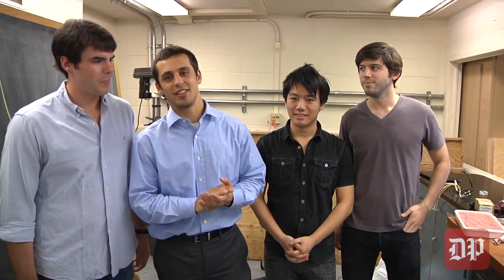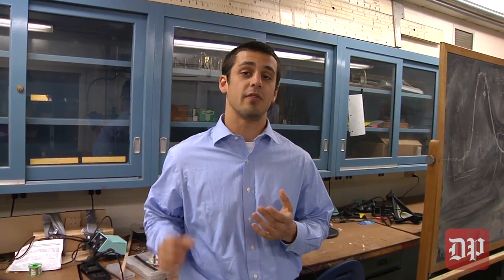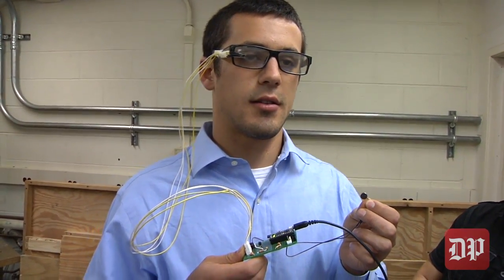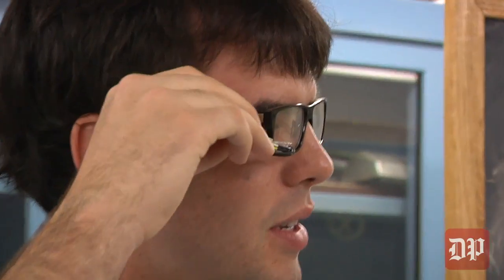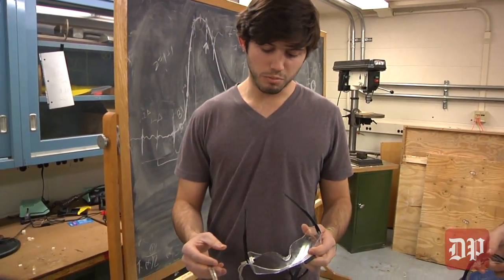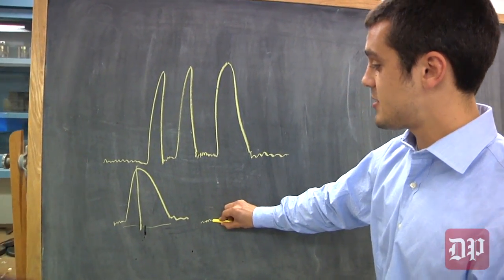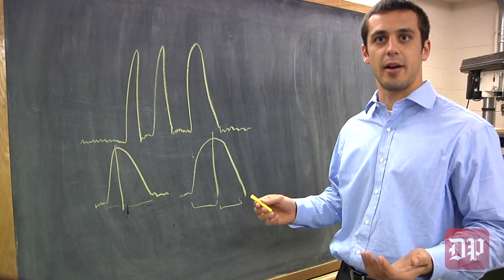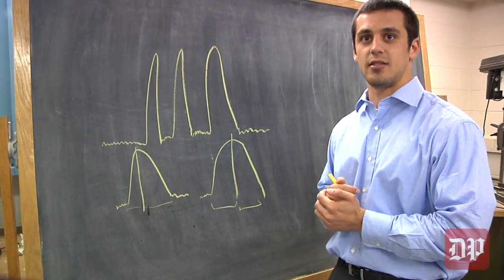Vibrating Glasses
Engineering seniors design glasses that keep you awake.
The glasses, created as part of a senior design project, wake the wearer up as they fall asleep.